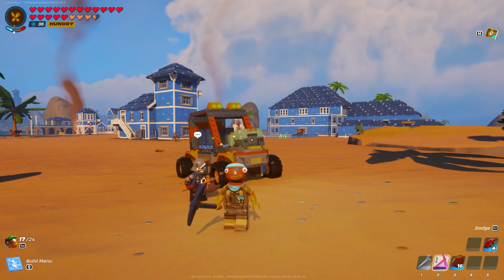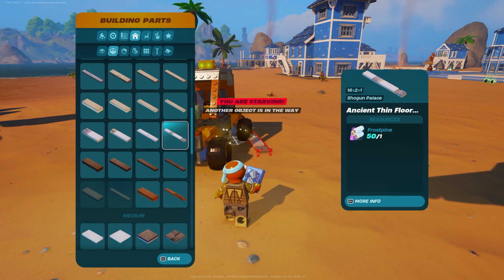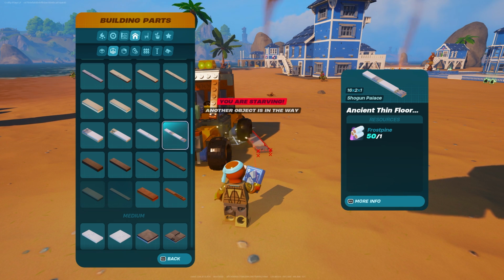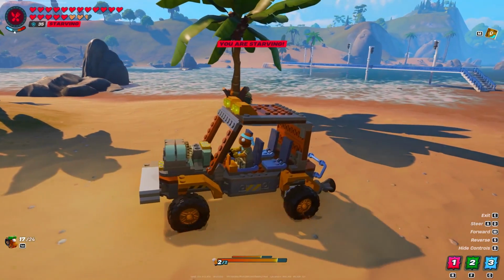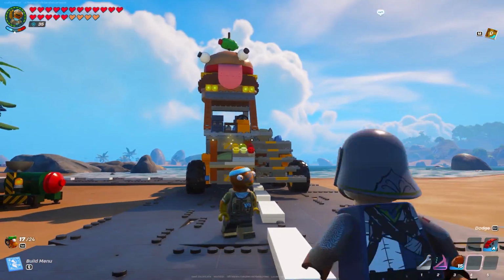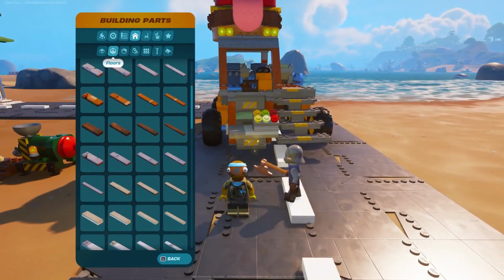Build INDESTRUCTIBLE Vehicles In LEGO Fortnite (V29.20 Update)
Today I'm going to show you how to make UNBREAKABLE Vehicles in LEGO Fortnite!